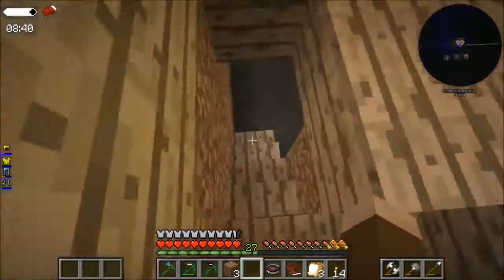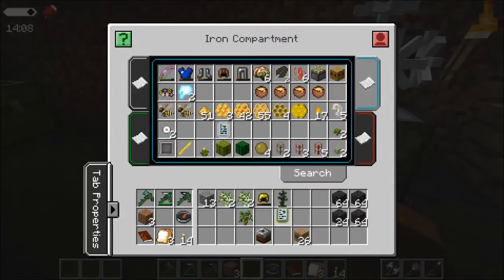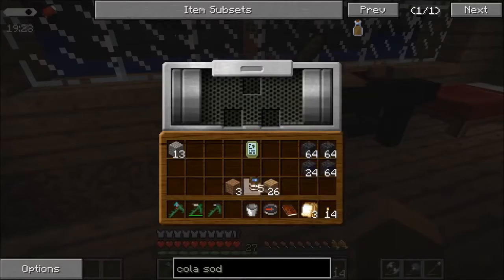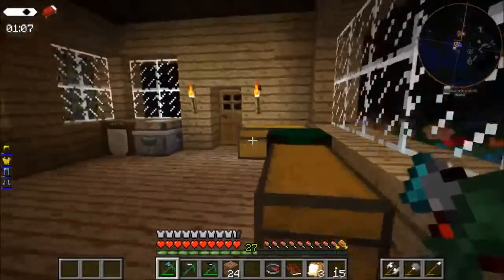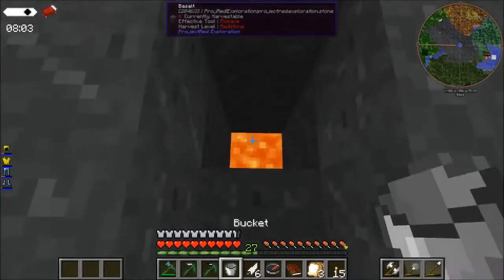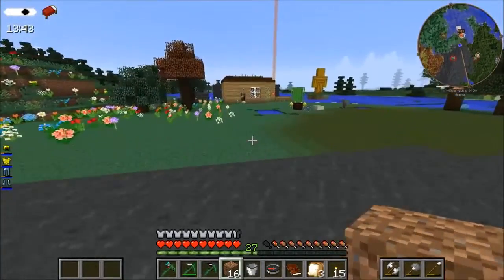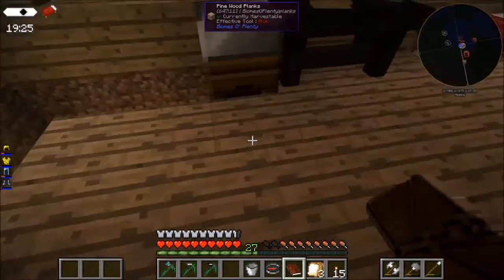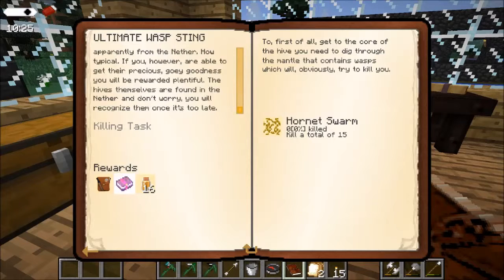Lets Play Wanderlust Reloaded Ep.13 - Its Deeper Than You Think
This episode I'm still working on breeding trees, I make a new area for machines, build a coke oven, and discover how much lava you can get in a volcano.

Apologies for the audio quality, those pesky tech issues are still being ironed out.

Most if not all of these episodes are going up weeks after they were recorded, so bear that in mind if you have questions or comments.

This modpack is on Feed The Beast and was created by Yulfie, and you can read more about it

Or use the FTB pack code: wlr